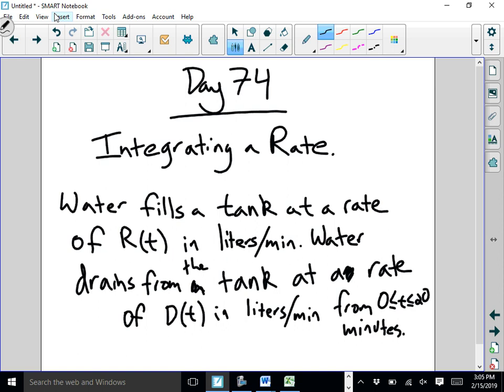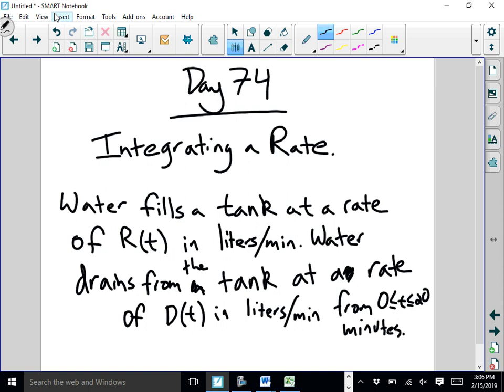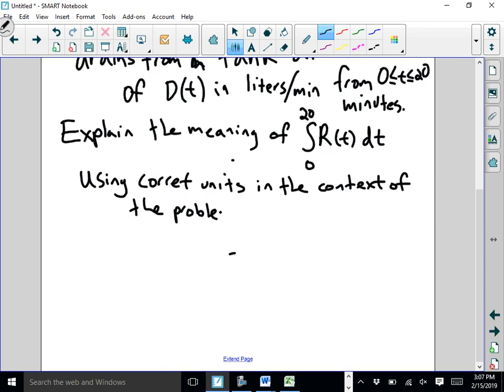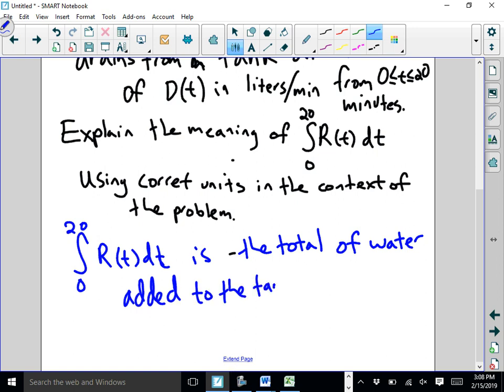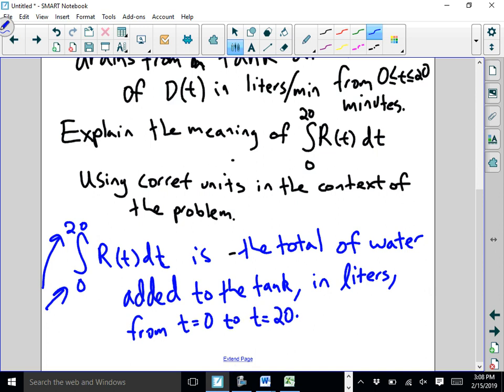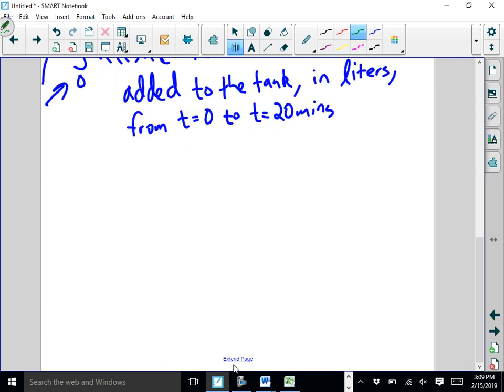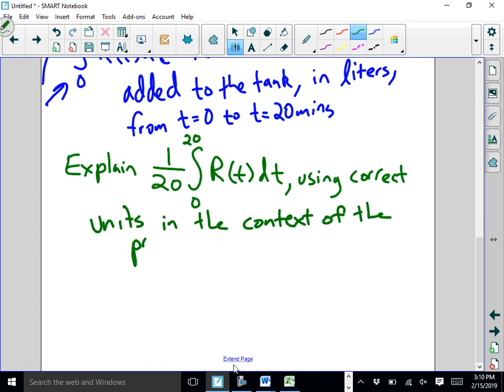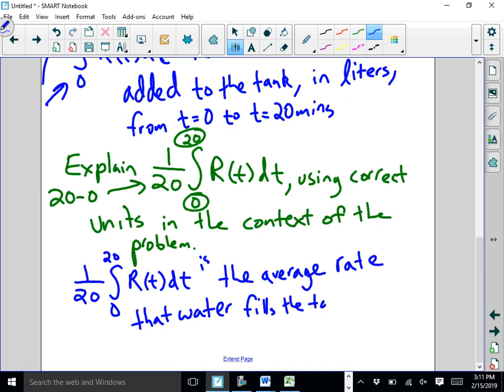Day 74 AP Calc video Integrating a Rate